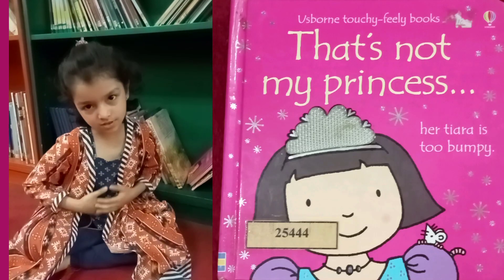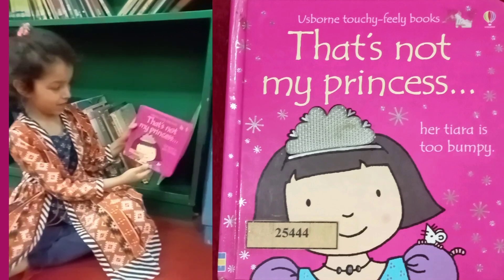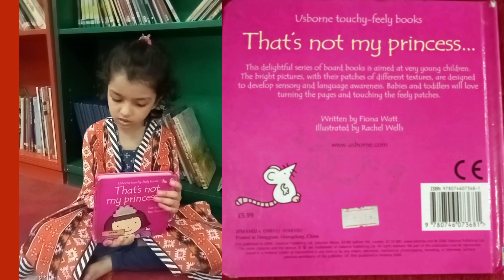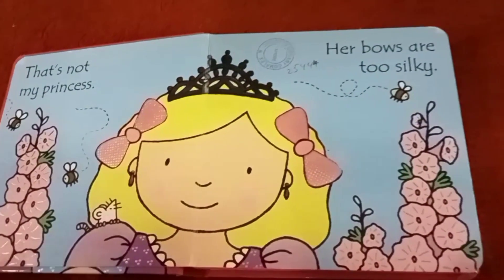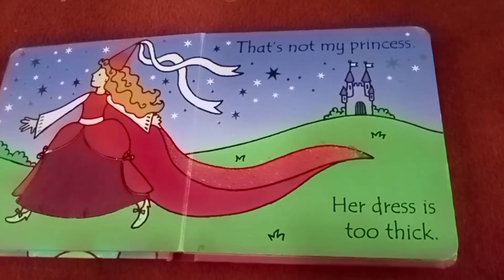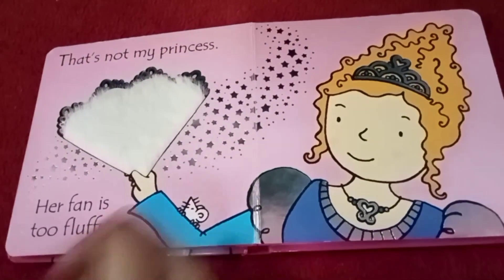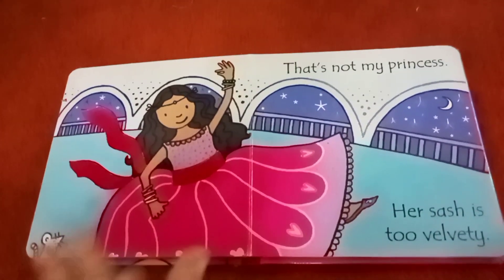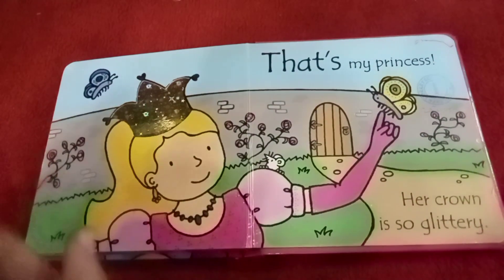That's not my princess book/Book Reading/Usborne#bedtimestory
that's not my car